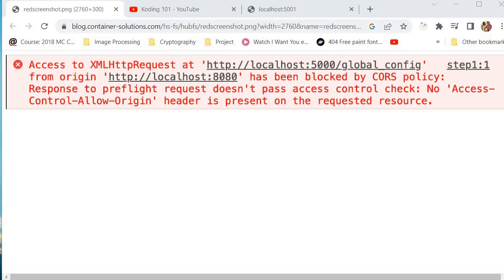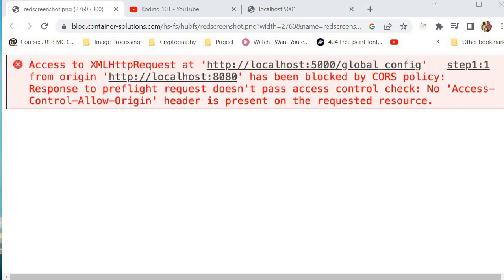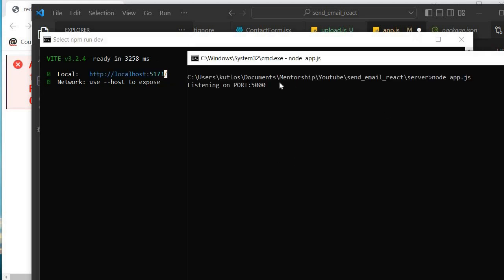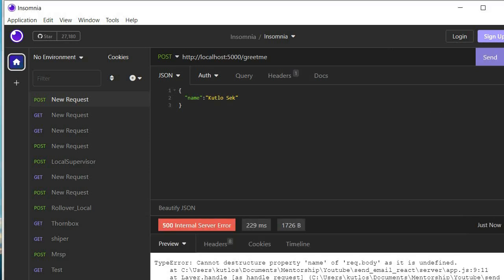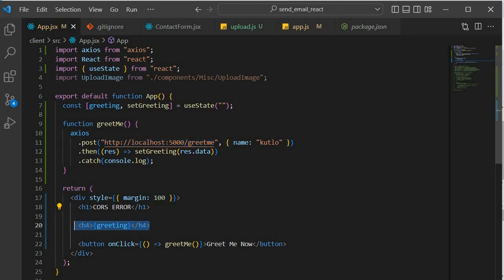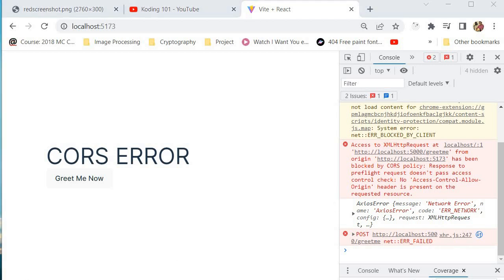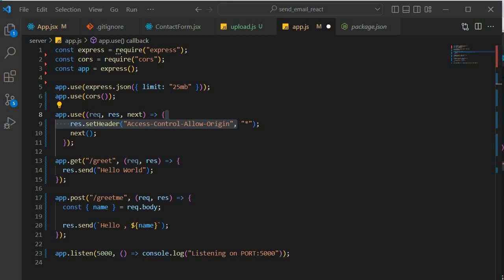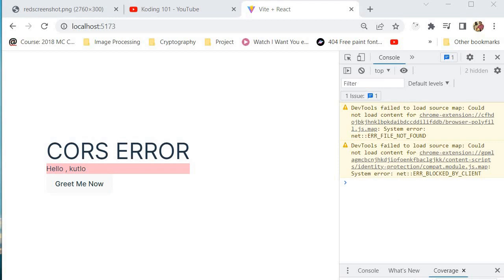CORS Error: What it is and How to Solve it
In this video, we'll dive into one of the most common errors that web developers encounter when building web applications: the CORS error. We'll explain what CORS is and why it happens, and then we'll show you step-by-step how to solve the error using different server-side techniques. By the end of this video, you'll have a clear understanding of CORS and the tools you need to fix it in your own web applications.